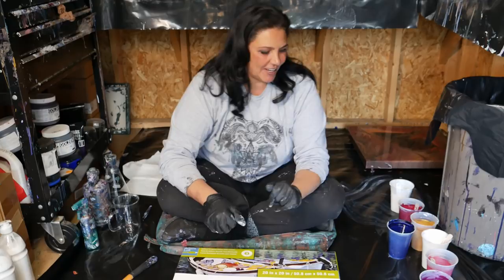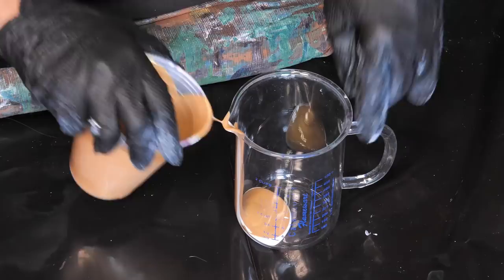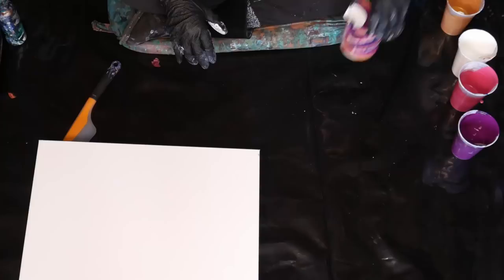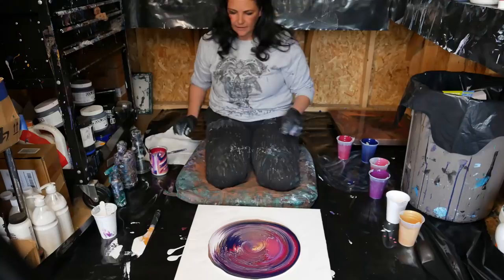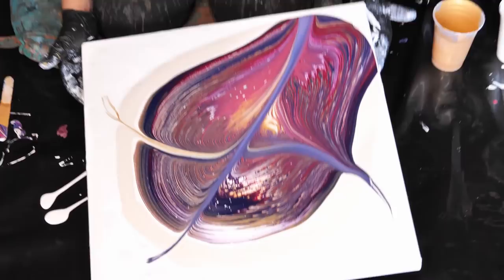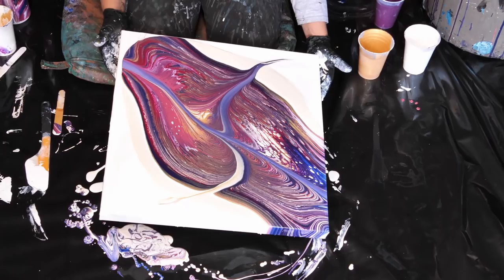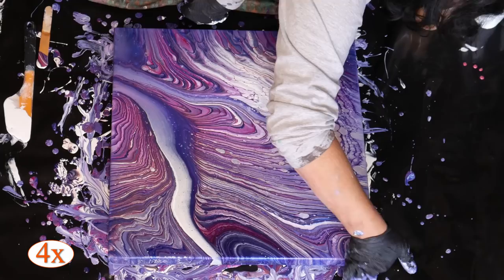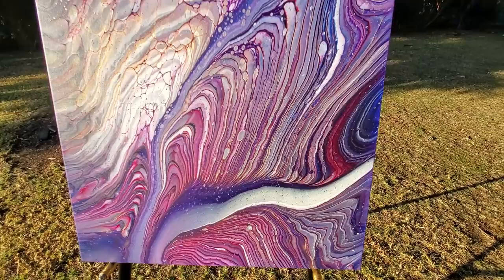Pink Tourmaline Wrecked Ring Pour! Gorgeous Layers of Violet and Blue Play with Pink & 24K Gold!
Pink Tourmaline Wrecked Ring Pour Acrylic Pour Painting 20x20 abstract art Cobalt Violet Quinacridone Violet

Hello Friends!!

I recently got more DecoArt Pink Tourmaline and really wanted to play with it!  It's super windy outside again, so I'm painting in my little Tuffshed Studio 😁

My Colors are:
Colors
Golden's
 - Anthraquinone Blue
 - Quinacridone Violet
 - Cobalt Violet Hue
 - Pink Tourmaline
DecoArt Americana
 Decor Metallics
 - 24K Gold
 Satin Enamels
 - Pure White
 w/ some Artist's Loft
 - Flow Acrylic White
Pouring Medium
Liquitex Gloss
   Medium & Varnish
Paint + a bit of Water
Floetrol

I really wanted to see what all the different Violets would do together, the Quinacridone Violet, and the Cobalt Violet Hue, with the Anthraquinone Blue, and to see how the Pink Tourmaline would work with all of them.

I see the two Violet colors in the end result, but not as much of the Pink Tourmaline.  I may have tilted it a bit much and that caused it to blend more than I wanted.  I see bits of it here and there, but not a lot.   I think if you wanted more Pink then maybe only use one of the Violets, or layer your cup so they are not right next to the Pink.

I definitely enjoyed this pour, I love the end result! There is some very beautiful layering and transparency where I stretched things out, it came out very pretty!

I wrecked it twice in this pour, but I'm not crazy about the X that resulted from that.  I'm going to experiment with Wrecking in a different pattern, to avoid that solid line from the wreck.

What patterns have you had good luck with when you Wreck?
I really love the section with the white puffy 'clouds'. There's a beautiful stripe of gold thru them, and I love that you can see a darker Violet color peeking thru behind them.

We will continue our Constellation series next week, but I wanted to share this pour with you all since it was ready to go.  Your support and encouragement and wonderful comments mean so much to us!

If you'd like to see more of my work,  you can check out
Mina Villegas Art on Facebook

If you would like to be a
Patron of the Arts

I really appreciate your donations,  every little bit helps me get paint and canvas and make more videos for you guys ❤ thank you so much to all of you who donate! You are amazing!

Thank you all so much for watching and coming along on this journey with us. I really feel all your support and encouragement and love,  and we love you all right back.  ❤

~Mina, HoA & ZenKitty